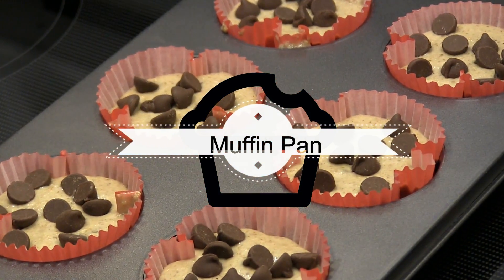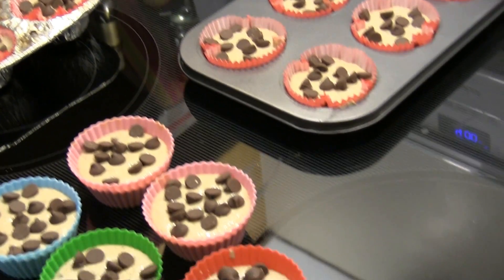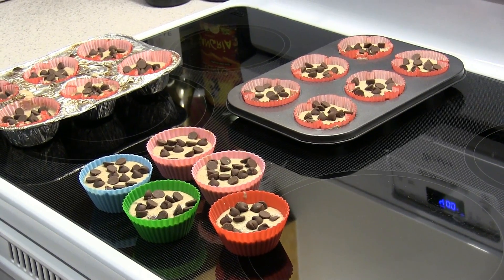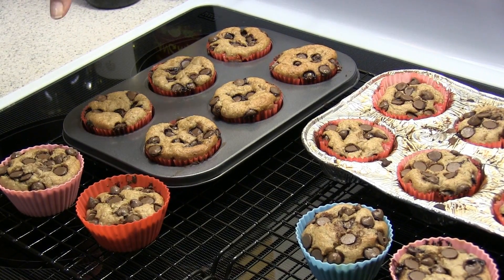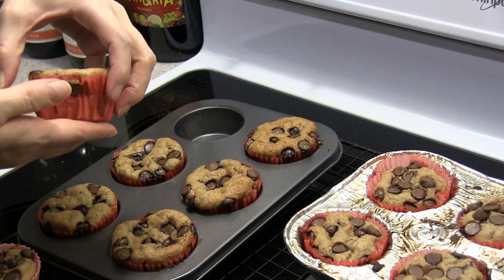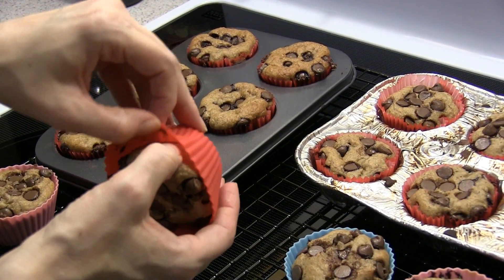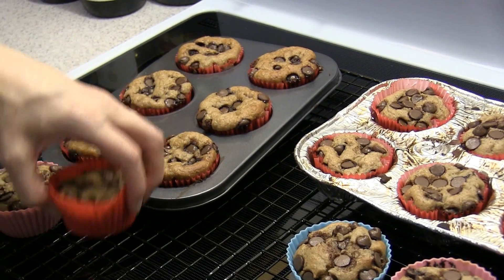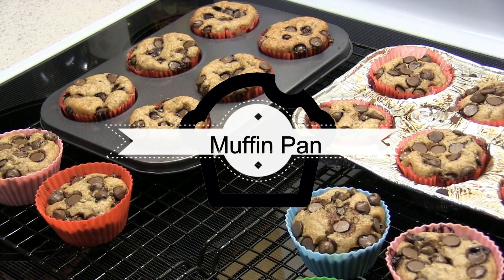Muffin Pan Review (Lasten)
This non stick muffin pan cooked my gluten free banana greek yogurt muffins perfectly. I tested it against silicone baking cups and the disposable aluminum muffin pan to see which cooked the muffins more evenly. I will say right off the bat, the muffins raised much quicker in this muffin pan and they were cooked as evenly as in the silicone baking cups, which are normally my preference. Whereas, the aluminum disposable muffin pan left the muffins kind of mushy and soggy feeling, they cooked through but did not have as much springiness as in the other two methods. I would give this muffin pan five stars and feel it baked my muffins as well as the more expensive air insulated baking pans.